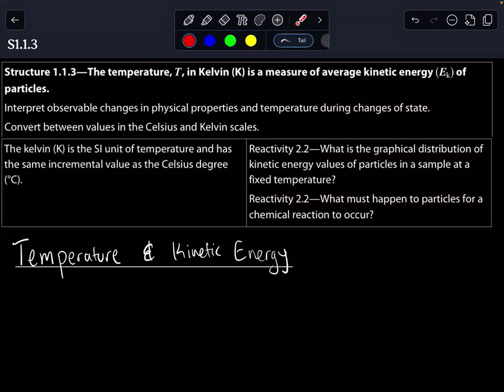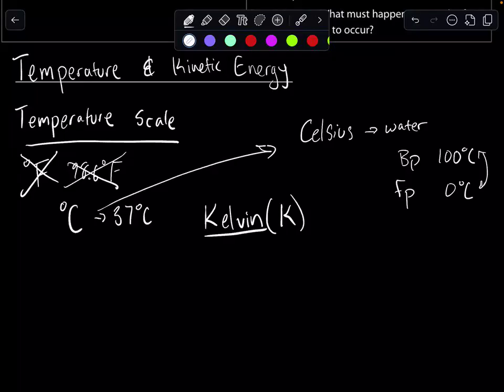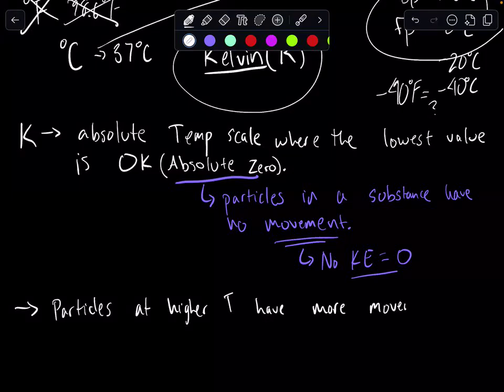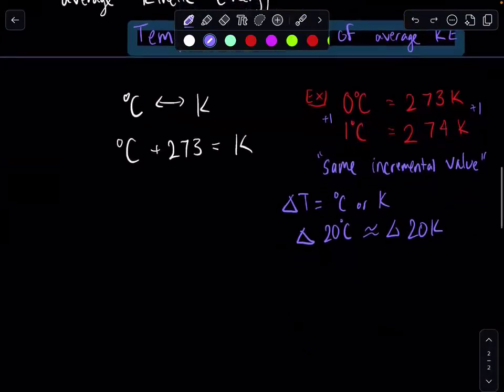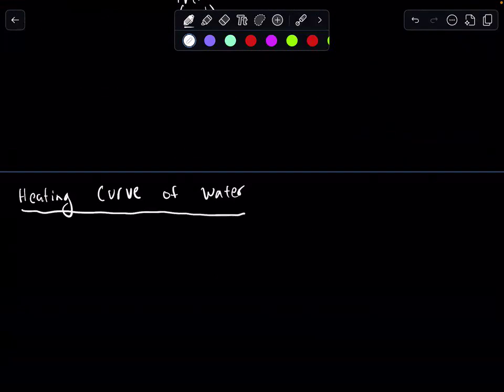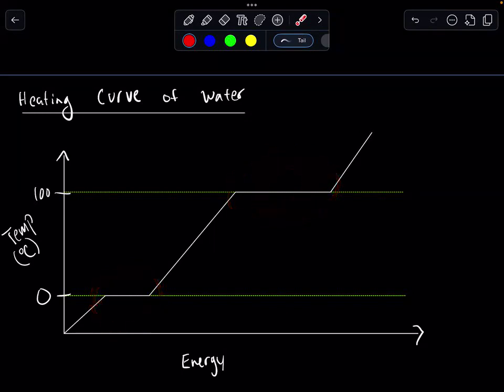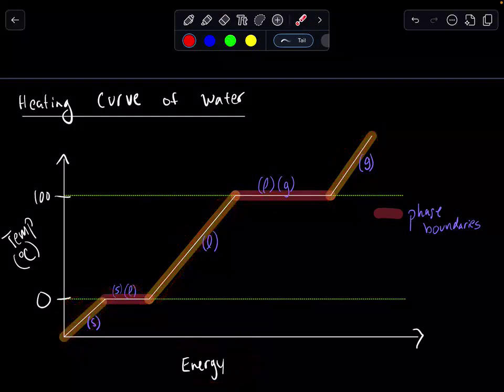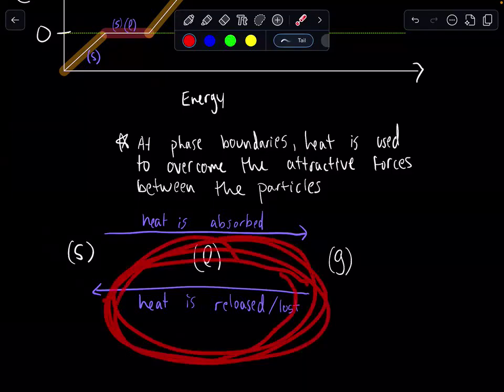Lesson 3: Temperature and Kinetic Energy